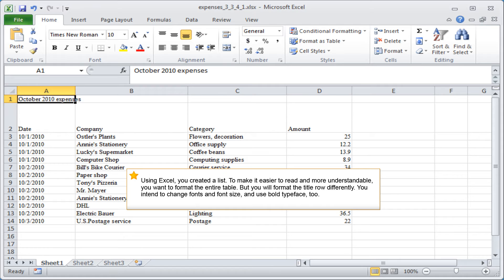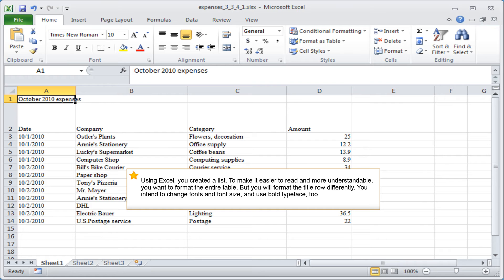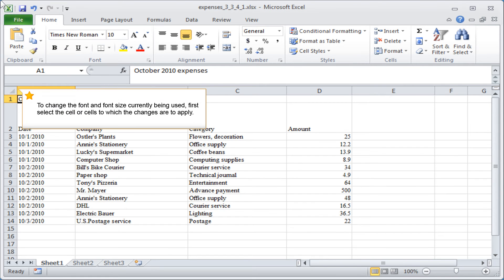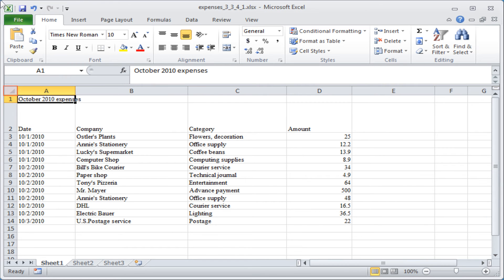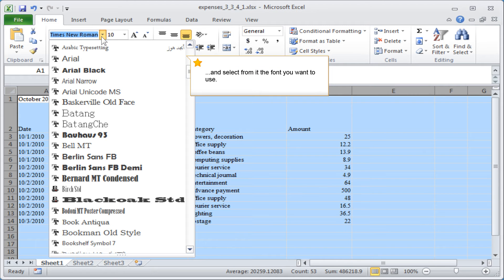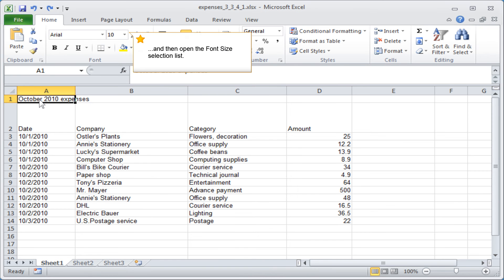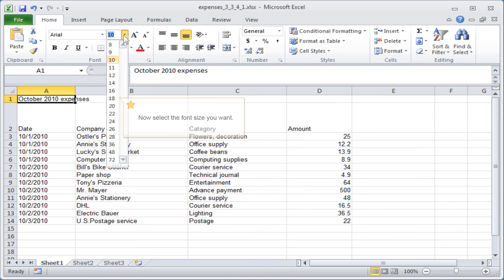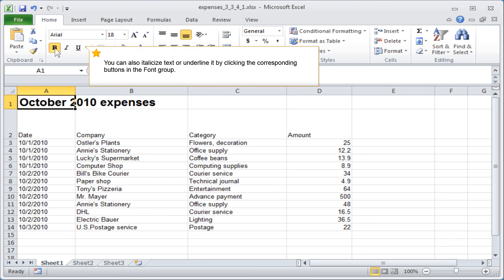Excel font: Changing font, font style, font size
In this learning module "Excel font", you will discover how to change fonts, font style, and font size in your Excel table.